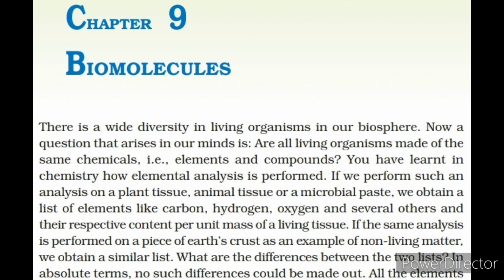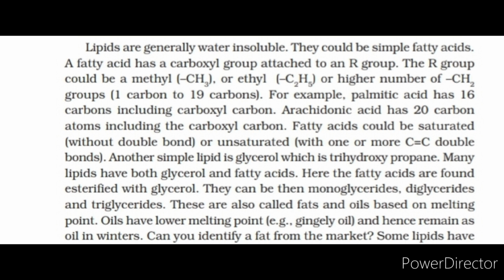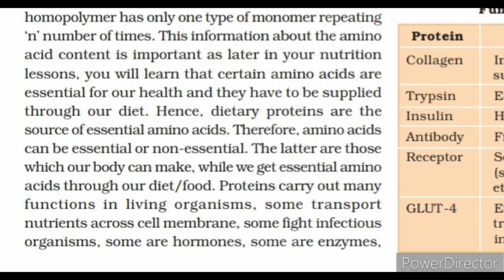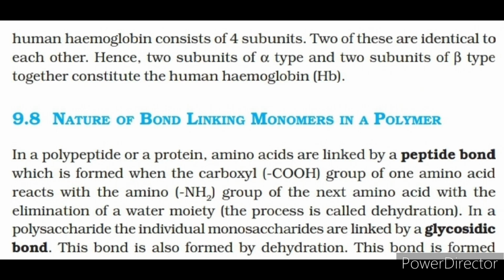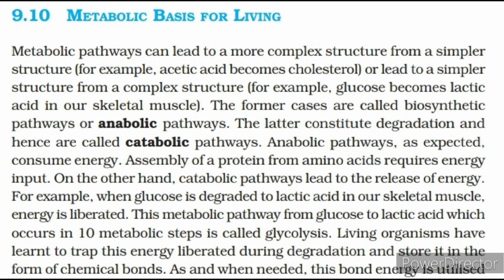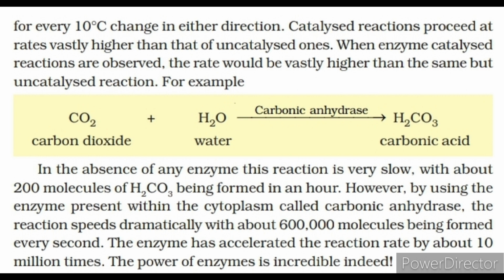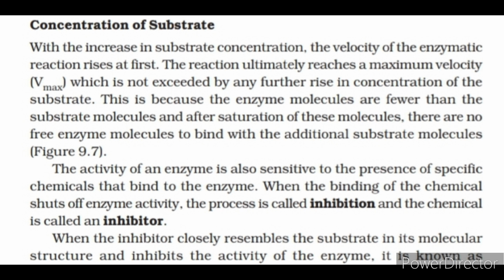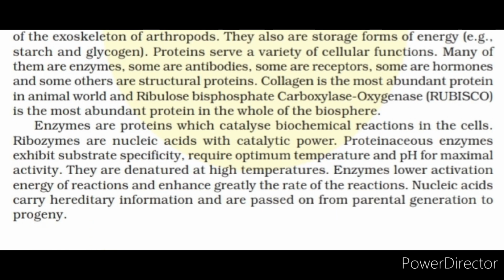class 11th biology NCERT chapter 9: Biomolecules -audiobook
Master Class 11 Biology Chapter 9: Biomolecules anytime, anywhere! 📚✨

Whether you're revising for school exams, preparing for NEET, or studying on the go, this complete NCERT audiobook provides crystal-clear explanations, expert narration, and relevant examples to help you learn faster and retain more.

💰 Support Us:

Help us keep creating free educational audiobooks!

UPI ID: kishorkonaraddi1234@oksbi